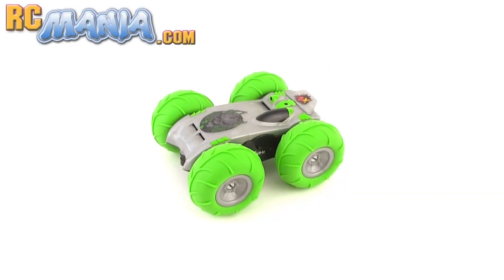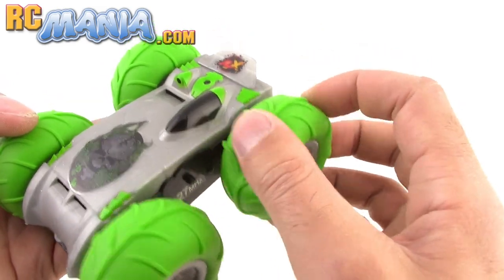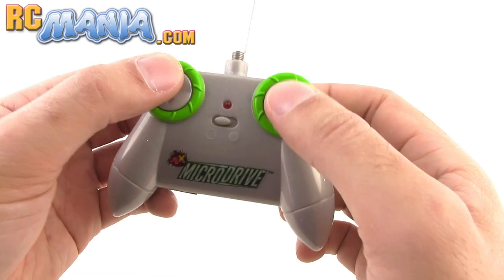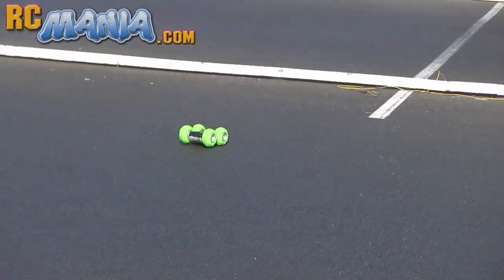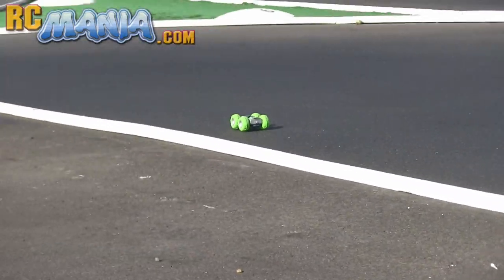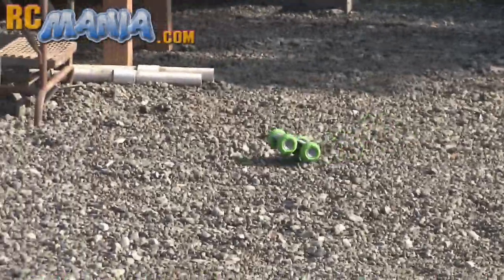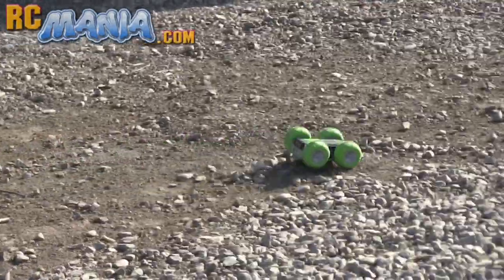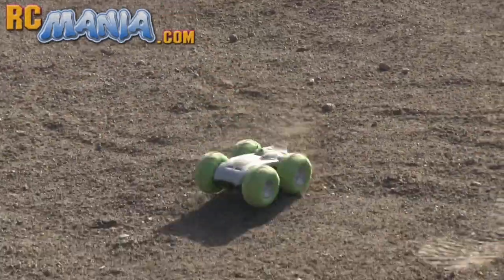Fast Lane JLX MicroDrive reviewed